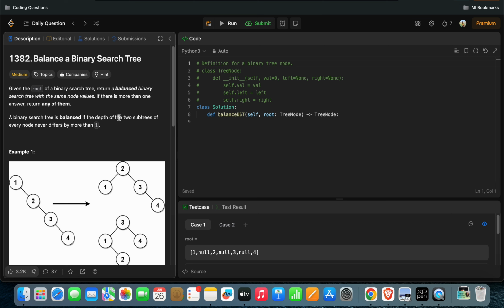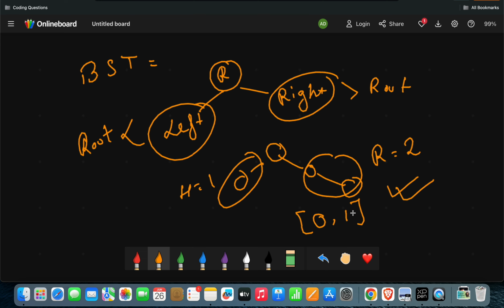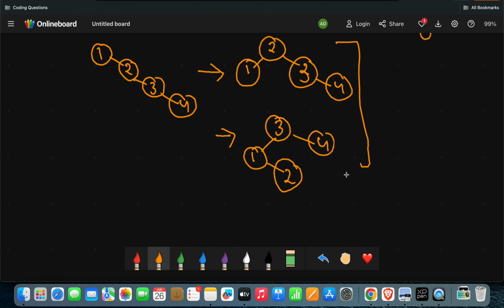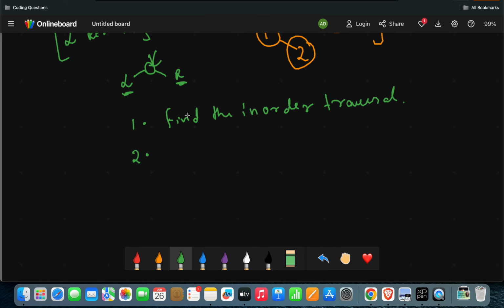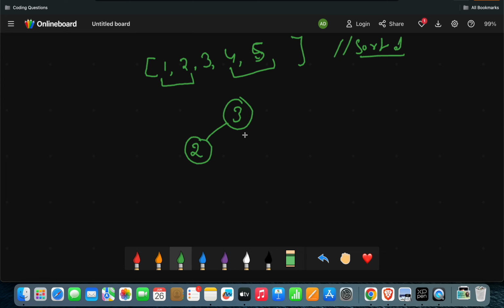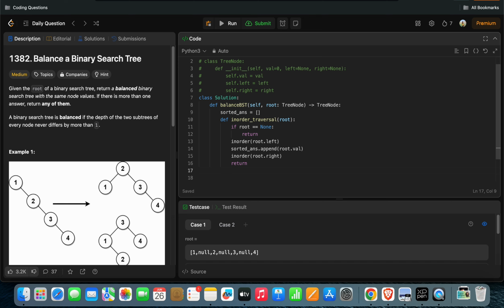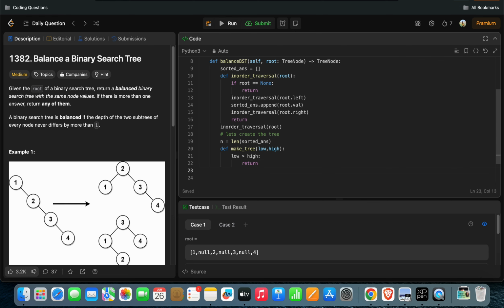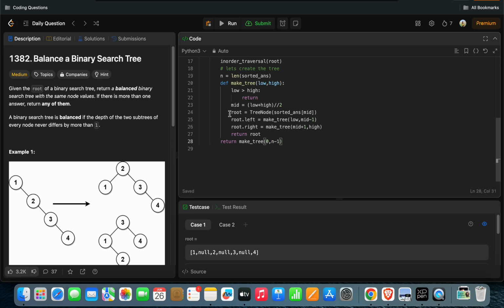1382. Balance a Binary Search Tree | Leetcode | Problem of the Day | BST | The IT Man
Welcome back to The IT Man! In today's Problem of the Day, we tackle LeetCode problem 1382: Balancing a Binary Search Tree (BST). This is a crucial problem for anyone looking to sharpen their skills in data structures and algorithms, especially tree manipulation and balancing.

📌 In This Video:

Problem Explanation: We start by understanding the problem statement and what it means to balance a BST.
Importance of Balanced Trees: Learn why balancing a tree is essential for maintaining optimal search, insert, and delete operations.
Algorithm Breakdown: Step-by-step breakdown of the algorithm to convert an unbalanced BST into a balanced BST.
Code Walkthrough: Detailed implementation in Python, explaining each part of the code for clarity.
Test Cases: Running various test cases to ensure our solution works for different scenarios.

📌 Timestamps:

00:00 Introduction
00:27 Understanding the Balanced BST
03:04 Algorithm Breakdown and Dryrun
06:29 Code Walkthrough
10:30 Summary and Conclusion

🧠 Why You Should Watch:

Deepen your understanding of Binary Search Trees and BSTTrees.
Learn practical techniques for balancing trees, a common problem in technical interviews.
Enhance your problem-solving skills with hands-on coding practice.
👨‍💻 Who Will Benefit:

Computer Science students and software developers.
Coding interview candidates.
Anyone interested in mastering data structures and algorithms.